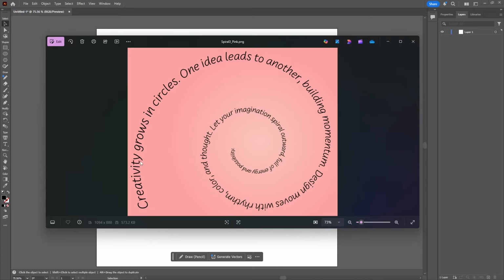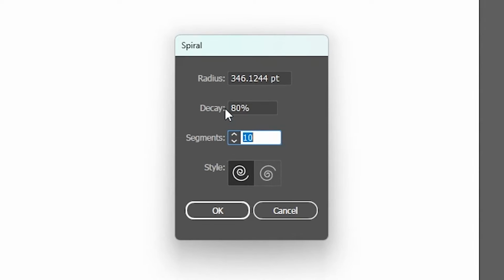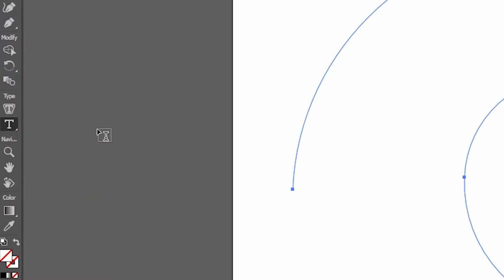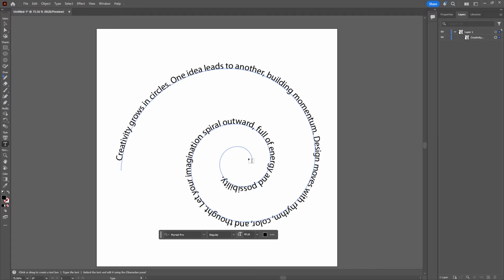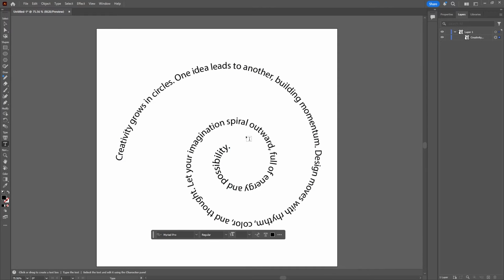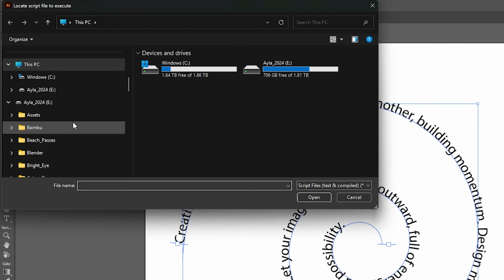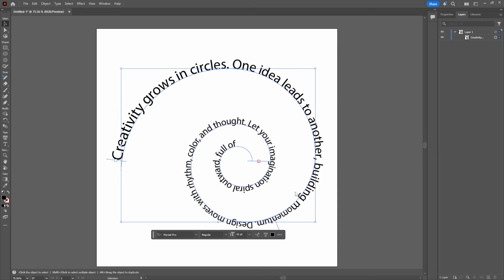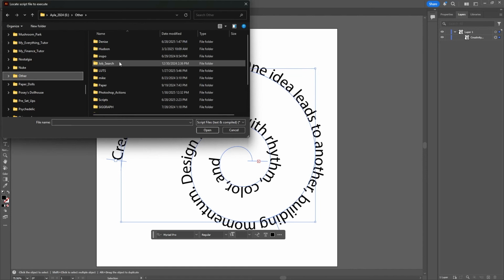How to Create Spiral Text in Illustrator with Dynamic Sizing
Learn how to create stunning spiral text designs in Adobe Illustrator and make each character dynamically scale as it flows along the path. Perfect for posters, album covers, logos, or social media graphics that need that hypnotic twist. We’ll cover how to build your spiral and control the sizing of your text for maximum visual impact.